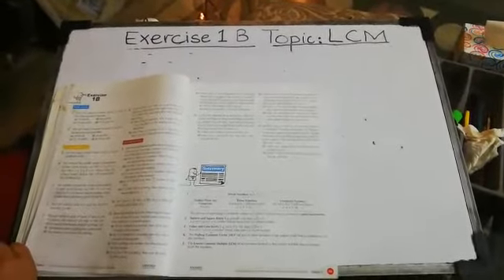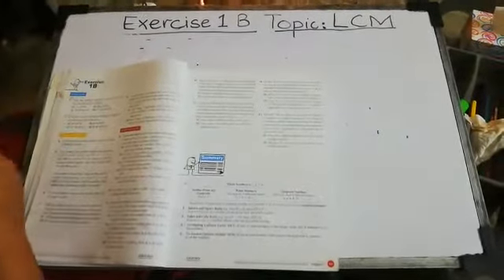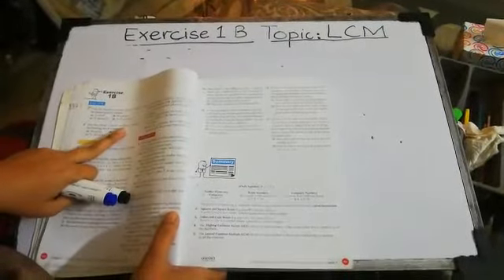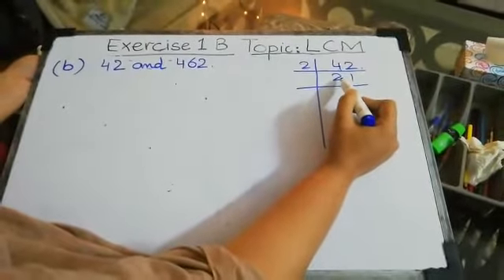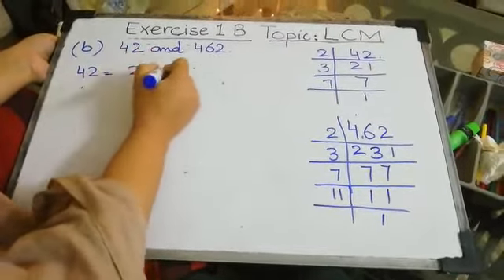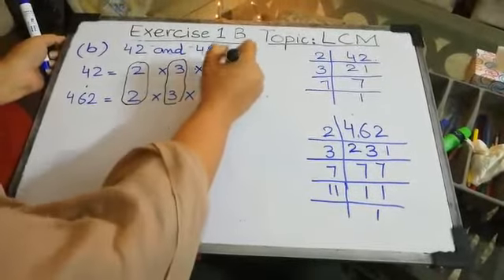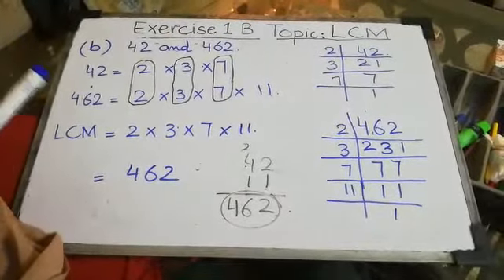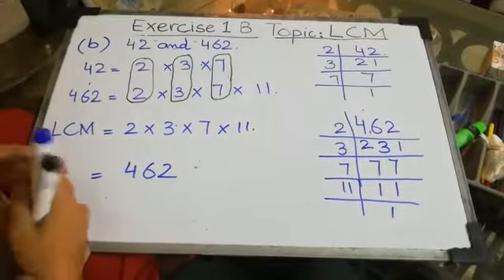Grade 6 Math LCM part 1 summer task 2020